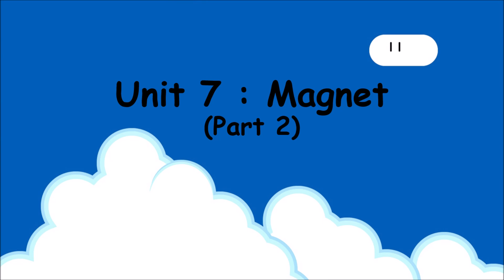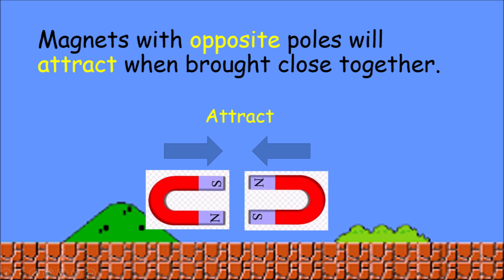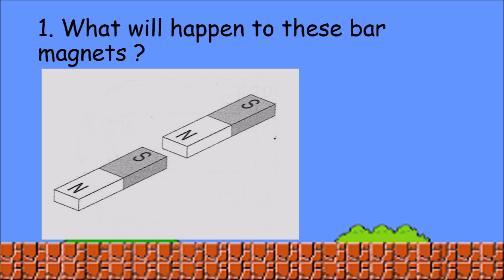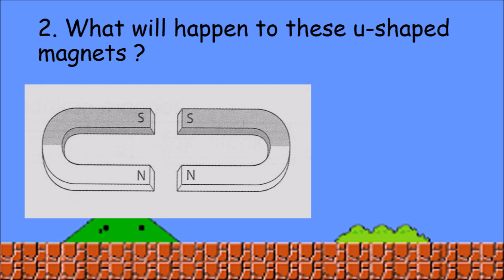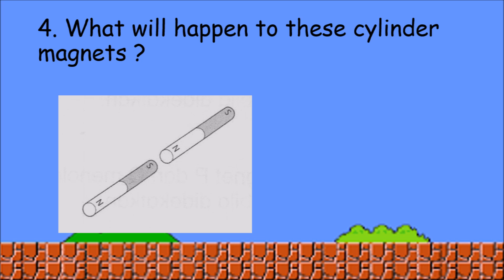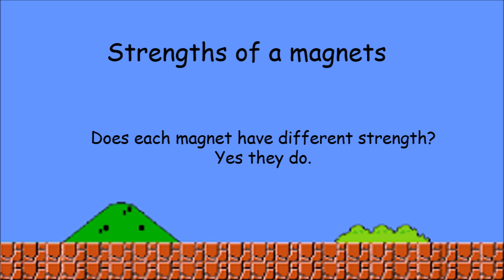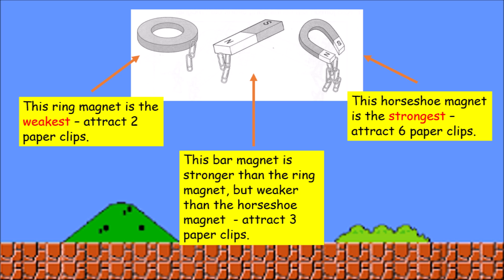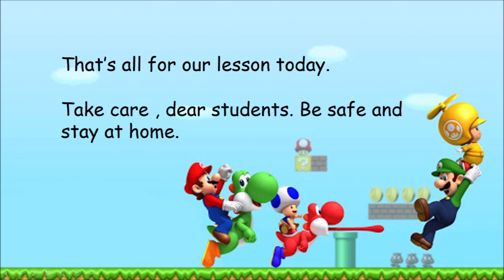Science Year 1 : Magnets (Part 2)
Attraction and repulsion of magnets.
Strengths of magnets